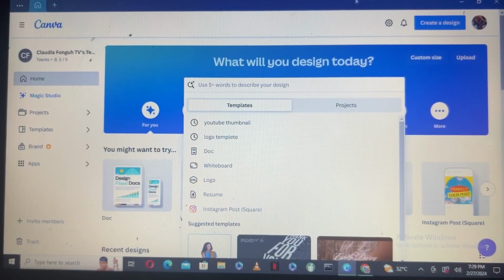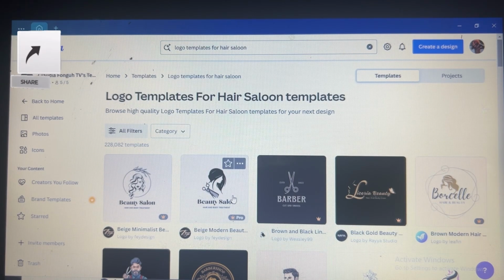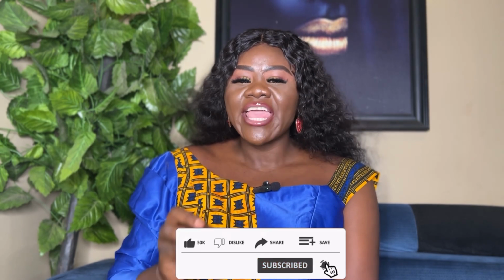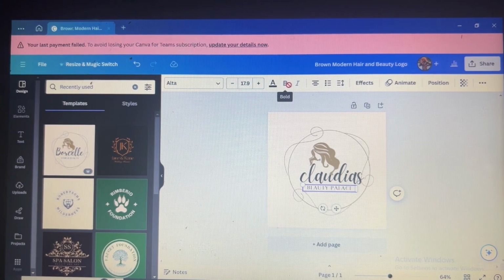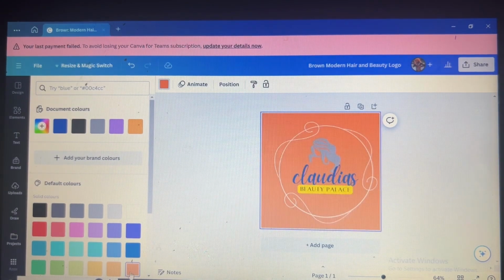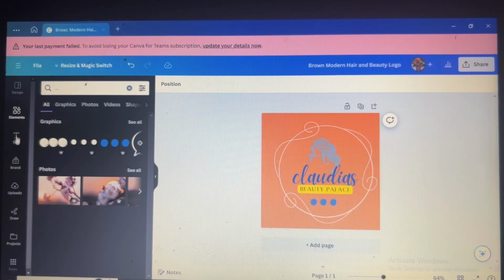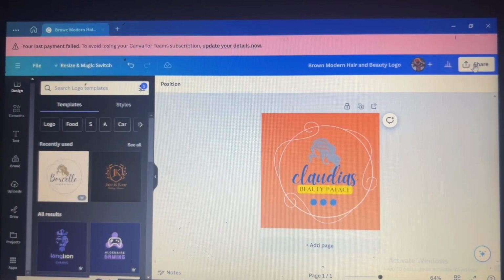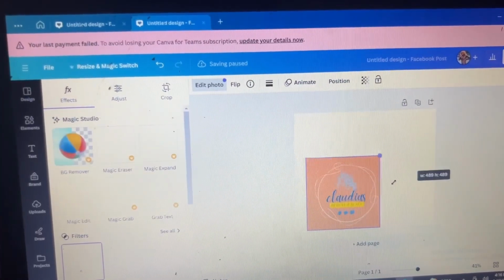Create Stunning Logo’s on CANVA in Minutes. Mastering Logo Designs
🎨 Want to create professional logos that captivate your audience? Look no further! In this tutorial, learn how to unleash your creativity using Canva's powerful design tools. Whether you're a beginner or a seasoned designer, we'll walk you through the step-by-step process to craft logos that leave a lasting impression. Don't miss out on this logo design masterclass – watch now and elevate your brand to new heights! 💼💡